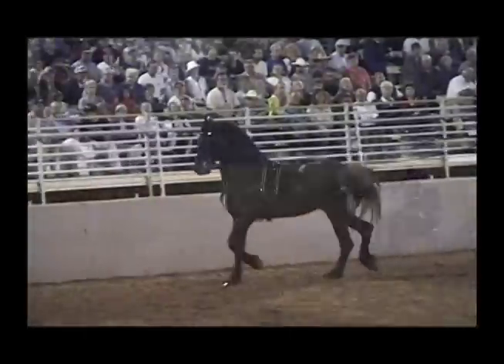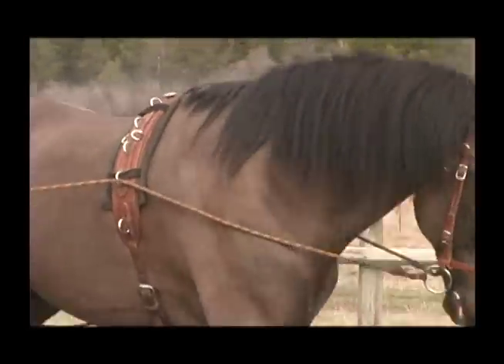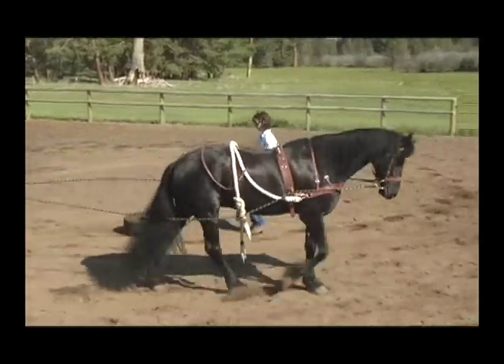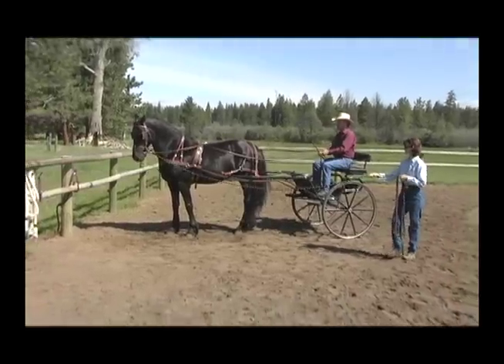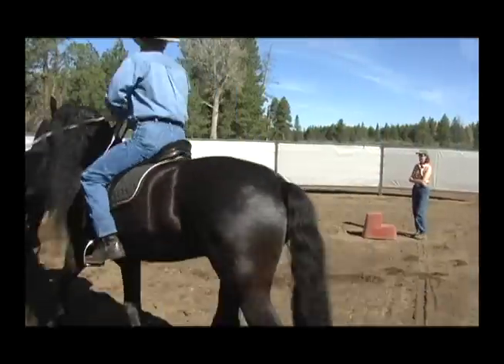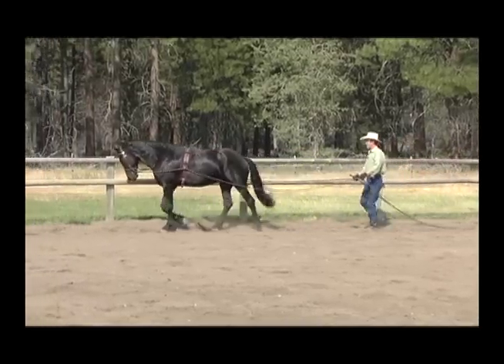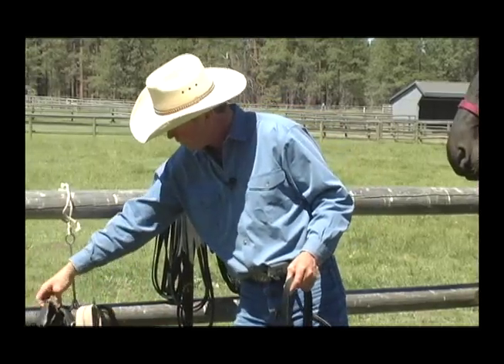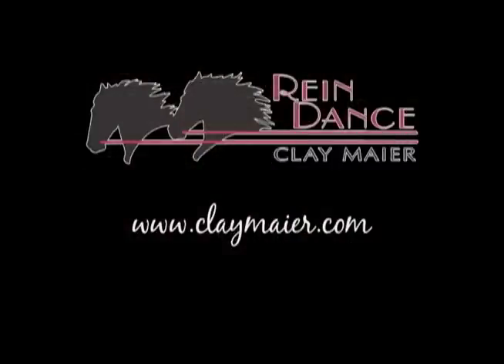Clay Maier Infomercial - Horse Trainer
Spark Boemi shot and edited this horse training infomercial for Clay Maier - trainer. It explains Clay's training techniques and introduces 4 full length DVD tutorials; Introduction to Long Reins, Train Your Horse to Drive, Tandem Riding and Advanced Long Reining. Spark shot and edited all the content of the 4 DVDs and had a great time working with Clay and Aaron (the horse) in beautiful Sisters, Oregon. My very good friend and amazing++ musician, Bill Hayes and music partner, Clay Smith of Bend, OR. composed and performed all the music on Clay's videos... wow Bill, Clay thanks!